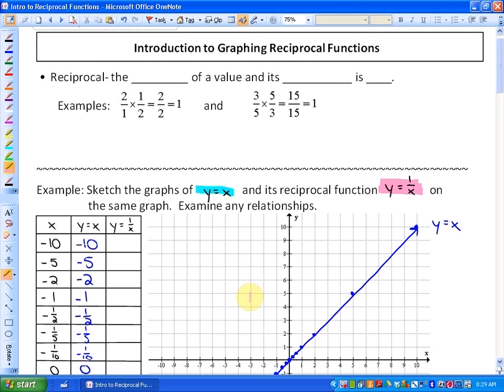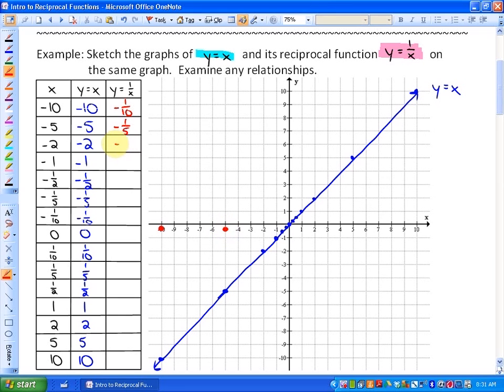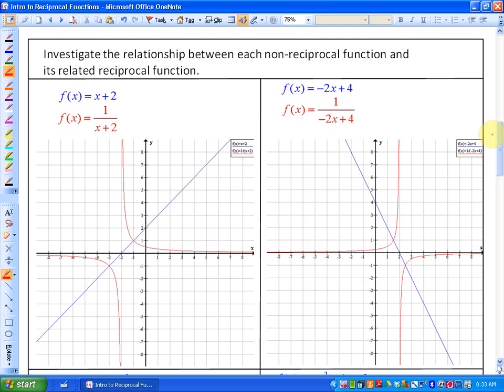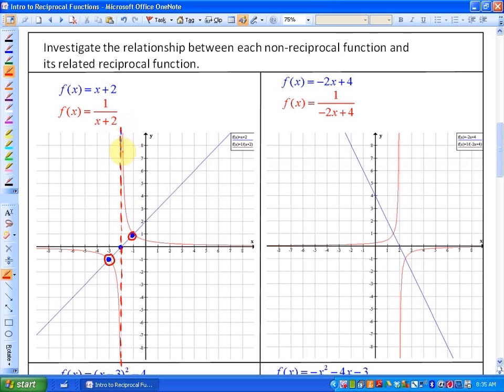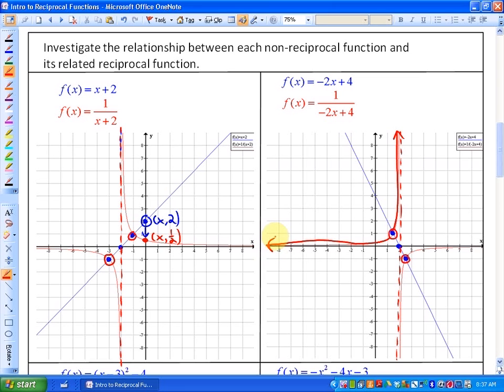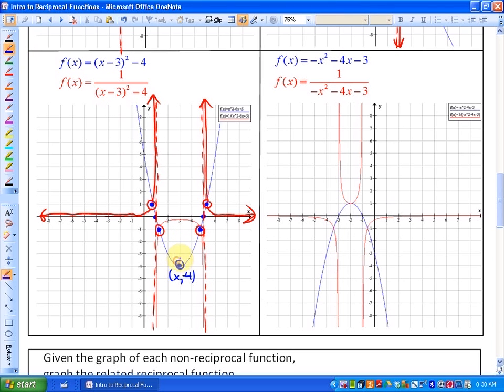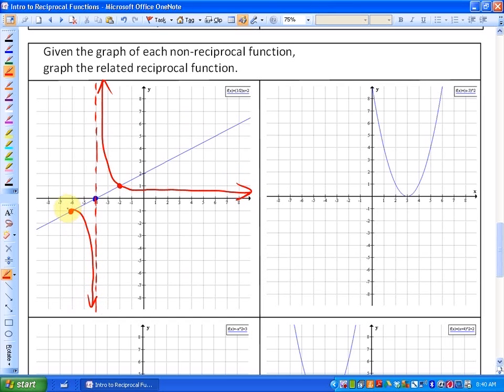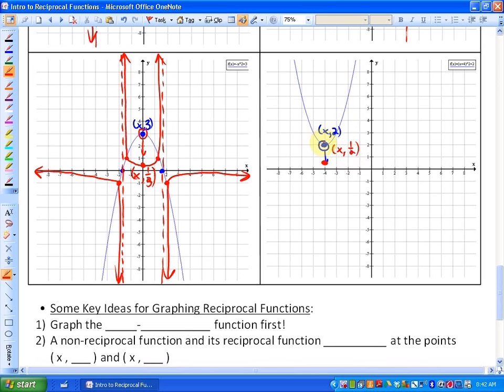7.4: lesson 1 (Intro to Graphing Reciprocal Functions)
Intro to Graphing Reciprocal Functions